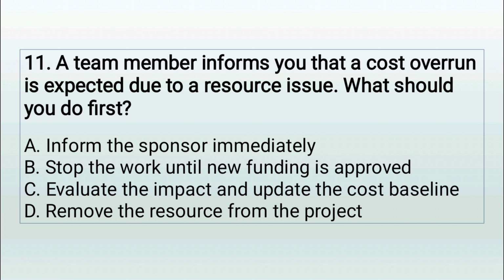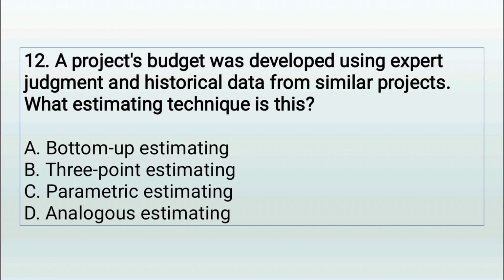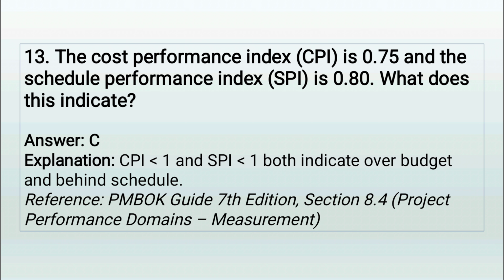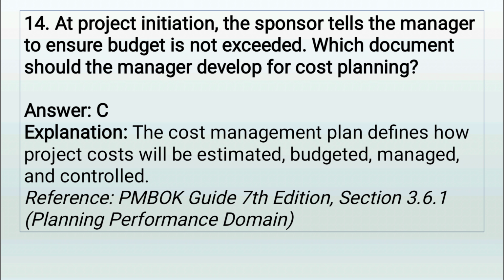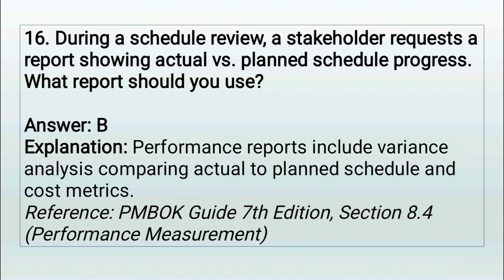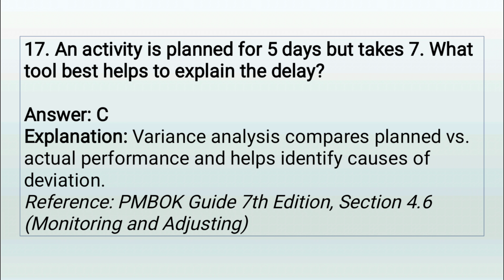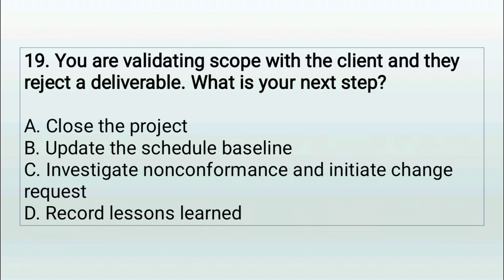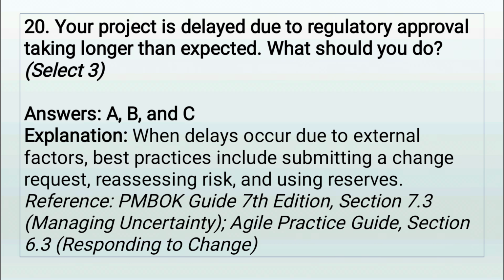PMP Exam Practice Questions with Tips!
Welcome to PMP Exam Express, your ultimate resource to pass the PMP exam on your first try! 🎯 We provide easy-to-understand tutorials, scenario-based PMP questions, mock exams, and proven study tips to help you master all areas of the PMP certification.

Our content covers all PMP domains: People (team & leadership), Process (planning & execution), and Business Environment (strategy & governance). We break down complex concepts into digestible lessons, making exam preparation simple and effective.

Whether you’re a beginner or experienced project manager, our PMP exam tutorials, practice questions, and tips will give you the confidence to succeed.

📌 Topics covered:

PMP exam practice questions & answers

PMI Ethics & professional conduct

Agile, hybrid, and predictive project management

Risk, change, and stakeholder management

Tips for passing the PMP exam fast